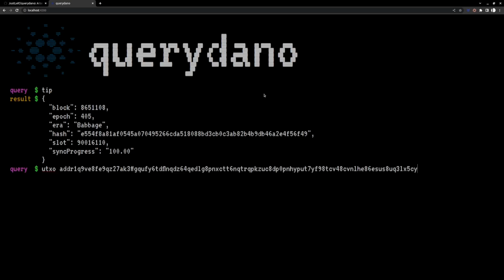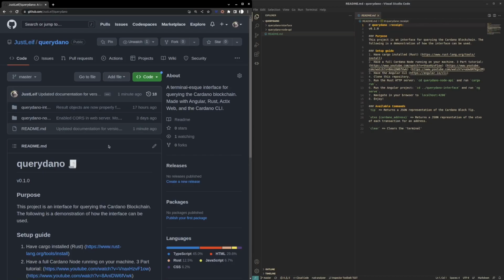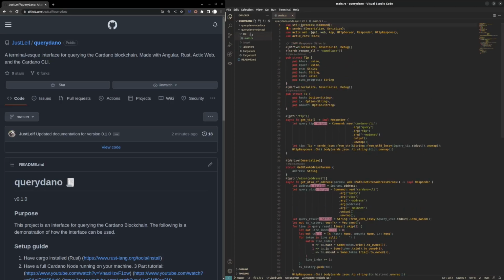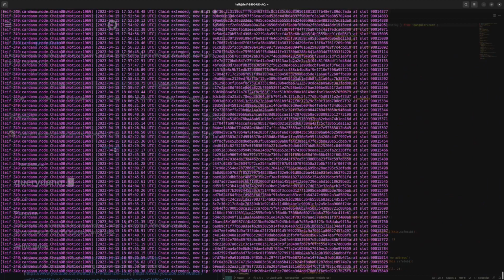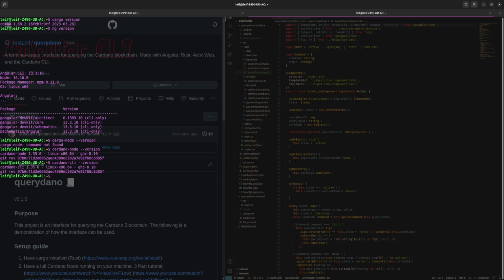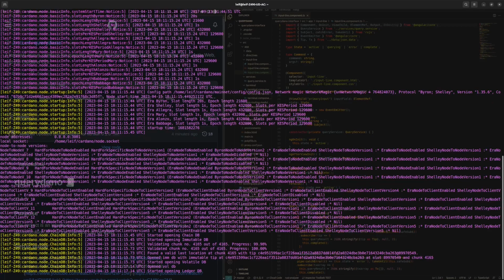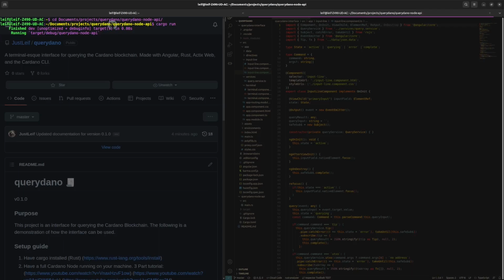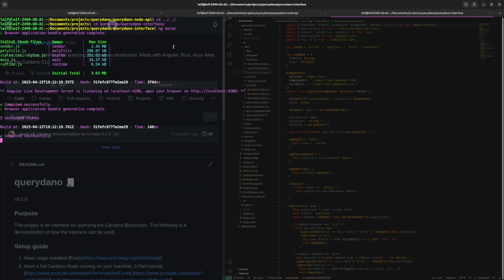Checkout My Opensource Cardano Project! (querydano v0.1.0)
Thanks for checking out this video! Consider looking at the project if you have time!